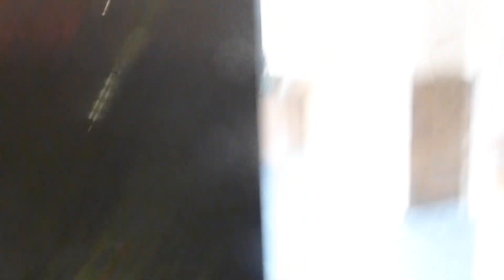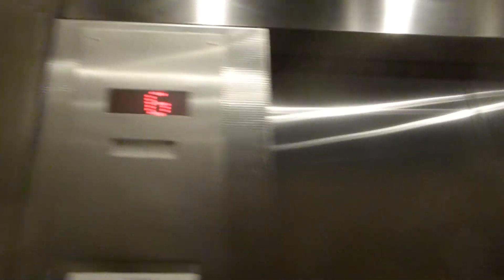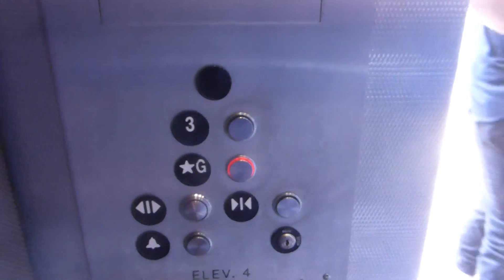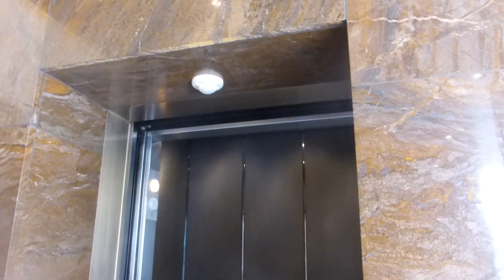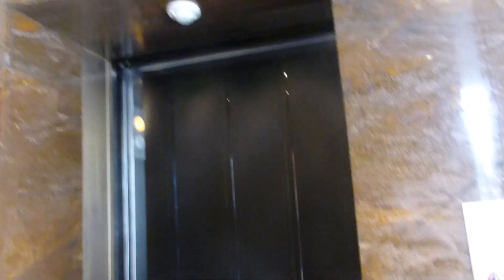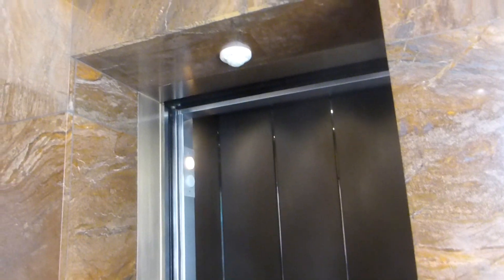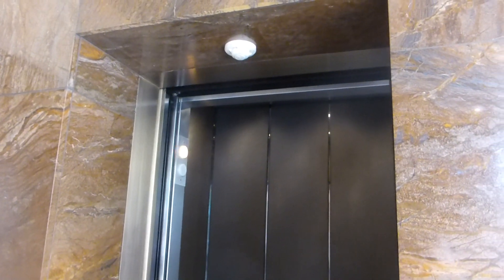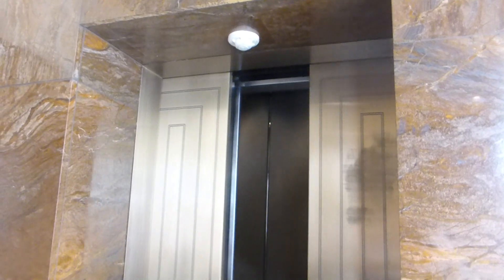Thyssenkrupp Hydraulic Elevator At The Cheesecake Factory Santa Monica Pace (With alpalJL)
Riding the elevator at The Cheesecake Factory Santa Monica Place in Santa Monica CA I was riding and filming with alpalJL